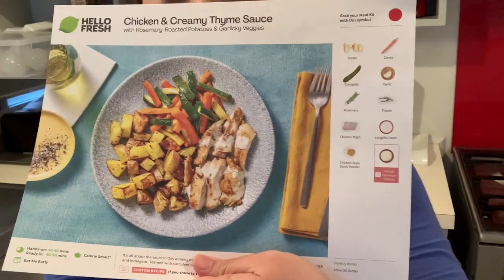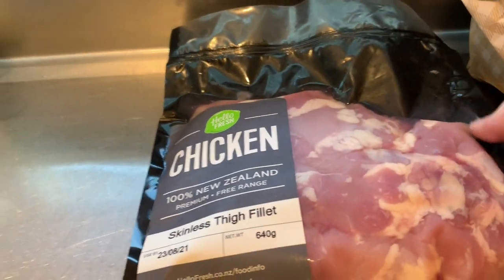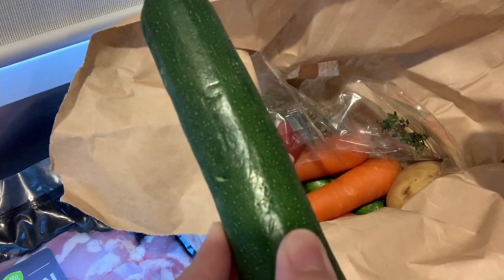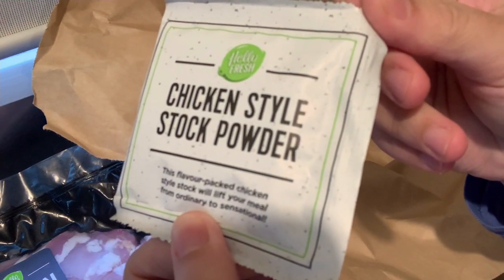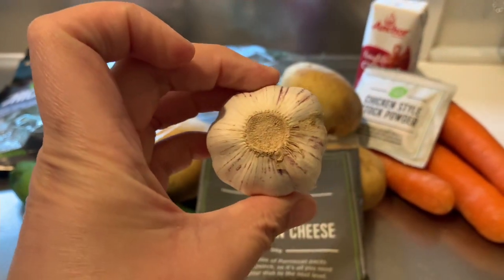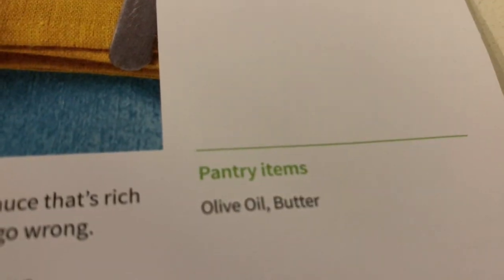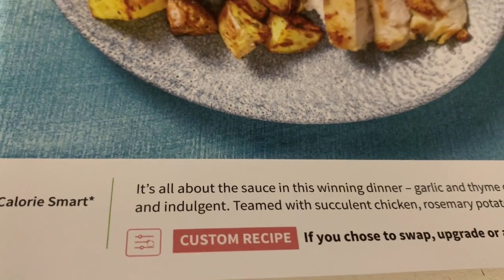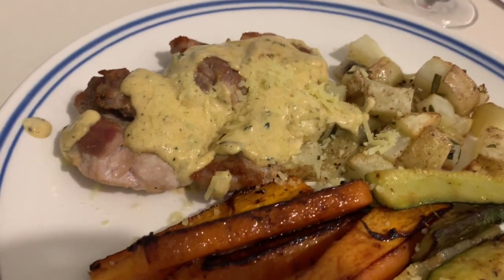Chicken and Creamy Thyme Sauce | Hello Fresh NZ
I am sure you'll agree with me when I tell you delicious doesn't have to be fancy and complicated!

This recipe is just that, perfect for when you feel like having a fine dining but don't want to break the bank. This is a hello fresh recipe but I will add in here any alternatives that you can use.

INGREDIENTS:

Carrots
Courgettes/Zucchini
Potatoes
Rosemary (dried is fine)
Thyme (dried is fine)
Chicken thigh fillets (or chicken breast)
Butter
Cream
Chicken stock powder
Grated parmesan
Garlic
Oil

METHOD:

1. Pre heat the oven to 200/220 degrees Celsius on fan forced.
2. Cut the potatoes into bite size cubes.
3. Cut the carrots and courgettes into sticks.
4. Finely chop the garlic, rosemary and thyme.
5. Place the cut potatoes in a bow and add the chopped rosemary and drizzle with oil. Mix well.
6. Place the potatoes on a lined tray, season with salt and pepper, and bake for 20-25 minutes.
7. While the potatoes are cooking, season the chicken with salt and pepper.
8. Heat a medium pan with drizzle of oil, then add butter.
9. Cook the chicken until brown on both sides. Transfer on a lined tray and finish off in the oven for 10 minutes.
10. Using the same pan, cook the vegetables and add the garlic. Once cooked, set aside.
11. Again using the same pan, add the chopped thyme and pour in the cream. Add the chicken stock powder and stir. Let it simmer until thickened.
12. Plate up! You can use the grated parmesan as garnish on top, or add it on your creamy sauce to make it even more creamy!